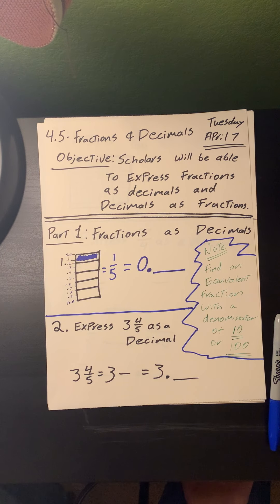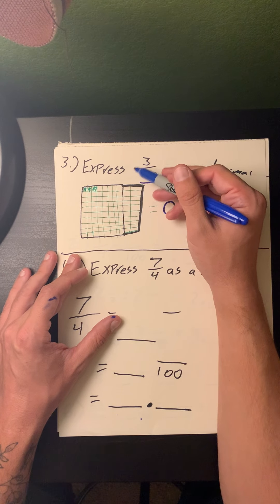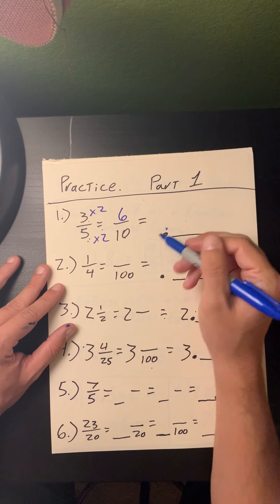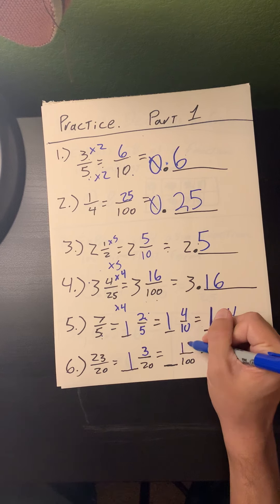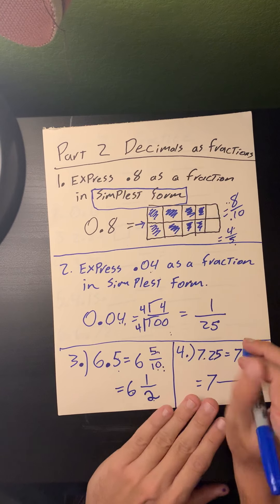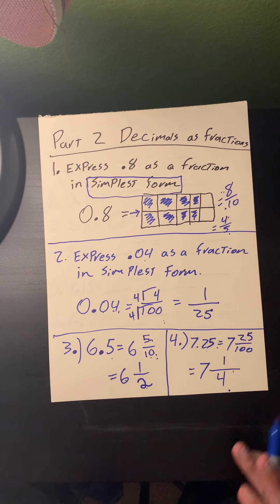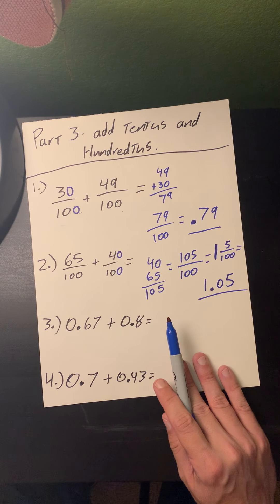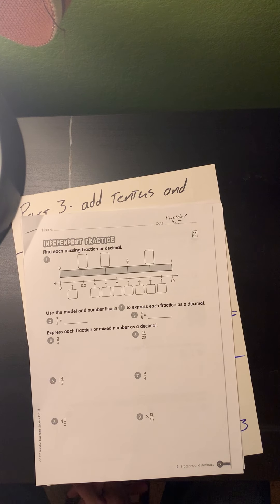Tuesday April 7- Math lesson 4.5- Fractions and Decimals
Mr. chambers models how to convert decimals into fractions and fractions into decimals to help you with the packet assigned for Tuesday April 7, 2020